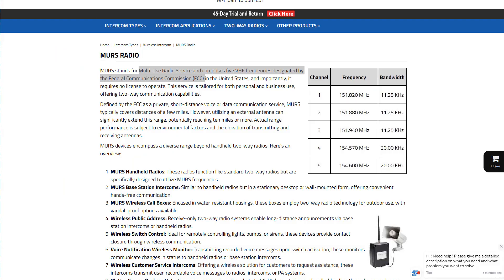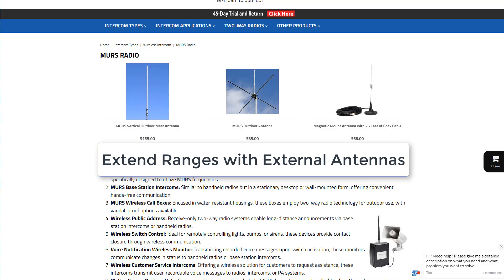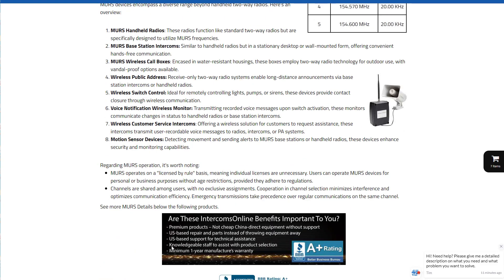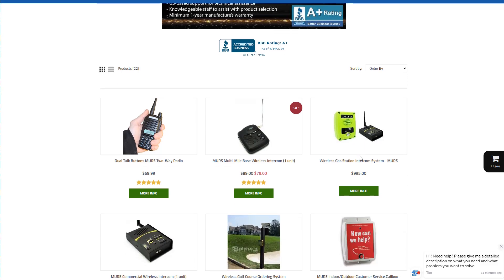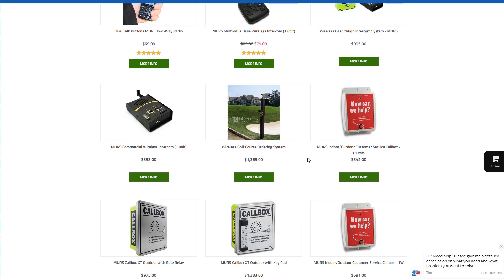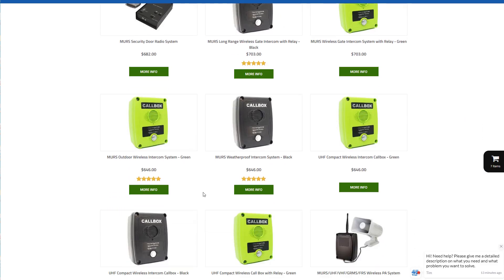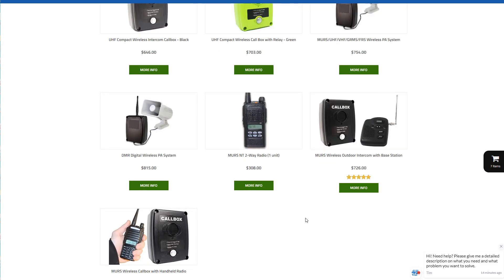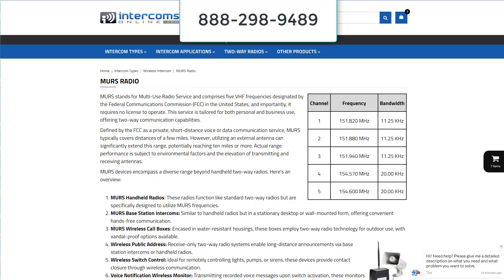MURS Radio - Exploring Multi-Use Radio Service Overview and Devices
In this video, we delve into the world of MURS - Multi-Use Radio Service, a versatile communication solution designated by the Federal Communications Commission (FCC) in the United States. What makes MURS unique? It requires no license to operate, making it accessible for personal and business use alike.

MURS operates on five VHF frequencies, offering reliable two-way communication capabilities over short distances. However, with the use of external antennas, its range can be significantly extended, potentially reaching up to ten miles or more, depending on environmental factors and antenna elevation.

In this comprehensive overview, we explore the diverse range of MURS devices available:

MURS Handheld Radios: Specifically designed to utilize MURS frequencies, these handheld radios provide portable communication solutions.
MURS Base Station Intercoms: Stationary desktop or wall-mounted units offering hands-free communication, ideal for office or warehouse environments.
MURS Wireless Call Boxes: Water-resistant and vandal-proof, these outdoor call boxes enable two-way communication for emergency or assistance needs.
MURS PA Radio Wireless Public Address: Receive-only systems for long-distance announcements, enhancing communication in large areas or facilities.
Wireless Switch Control: Remote control devices for lights, pumps, or sirens, providing contact closure through wireless communication.
Voice Notification Wireless Monitor: Transmitting recorded voice messages upon activation, these monitors keep users informed of status changes.
Wireless Customer Service Intercoms: Enabling customers to request assistance wirelessly, these intercoms enhance customer service in retail or hospitality settings.
Motion Sensor Devices: Enhancing security and monitoring capabilities by detecting movement and sending alerts to MURS base stations or handheld radios.
Whether for personal communication or business operations, MURS offers a flexible and reliable solution. Join us as we explore the endless possibilities of MURS technology.